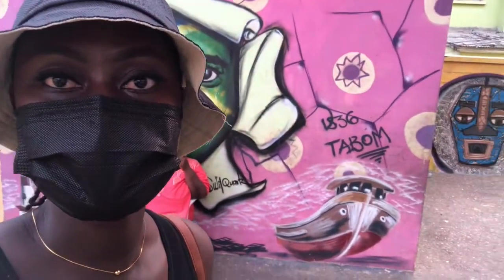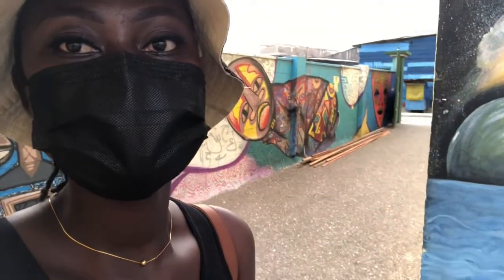Jameston Accra Ghana | Vlog | Exploring the Oldest City in Accra Ghana, Jamestown featuring Kissiwaa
Visiting Accra's Oldest City, Jamestown.

 I hope I can share every sector of my life good and bad with you. I want you to see the ups and down and not just the happy/enjoyment part, that's not realistic. Stay with me through the course.

0:00 - 1:04 =Climax of the video

1:05 - 2:05 =Intro

2:06 - 2:29 =Route

2:30 - 2:46 =Drinking Fresh Coconut

3:00 - 3:59 =Trotro Vibes

4:03 - 6:48 =Jamestown Tour begin

6:49 - 8:50 =Drinking a 10 cedis pineapple juice from Jamestown and chit chatting

9:16 - Expectations and How Jamestown treated Us so far